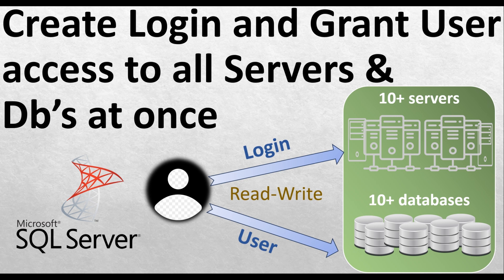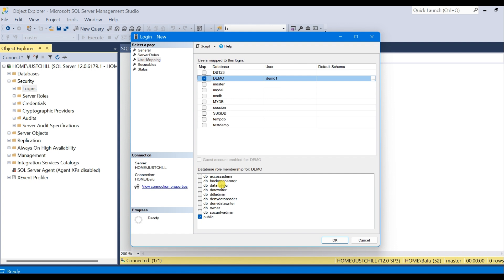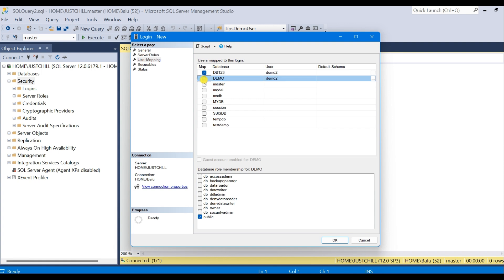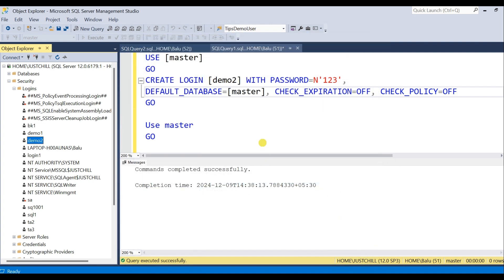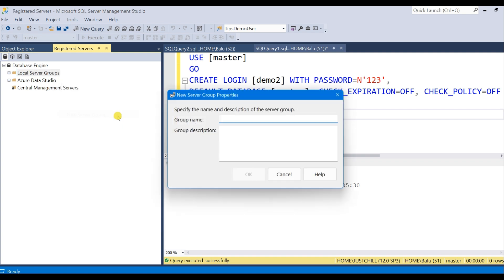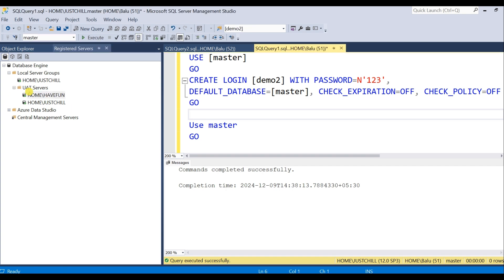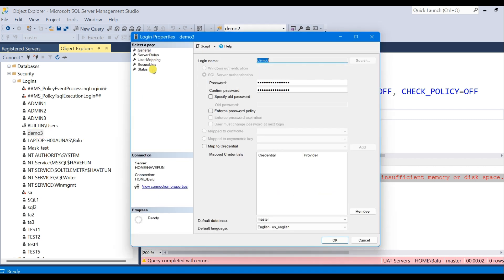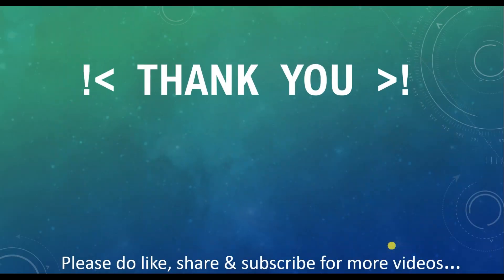How to assign read write permission to a login in SQL server | Multiple servers, Databases | Ms SQL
This video demonstrates on how to assign read/write permission to a login in multiple servers and databases at once.

//Scenario 1//
Create a Login in one server  and provide read/write access to only one database in the server.

//Scenario 2//
Create a Login in one server and provide read/write access to all the databases in the server.

//Scenario 3//
Create one Login in multiple servers and provide read/write access to all the user databases in the servers.

--T-SQL script used in this video
USE [master]
GO
CREATE LOGIN [demo3] WITH PASSWORD=N'123',
DEFAULT_DATABASE=[master], CHECK_EXPIRATION=OFF, CHECK_POLICY=OFF
GO

Use master
GO

DECLARE @dbname VARCHAR(50)
DECLARE @statement NVARCHAR(max)

DECLARE db_cursor CURSOR
LOCAL FAST_FORWARD
FOR
SELECT name
FROM MASTER.dbo.sysdatabases
WHERE name NOT IN ('master','model','msdb','tempdb','distribution','SSISDB')
OPEN db_cursor
FETCH NEXT FROM db_cursor INTO @dbname
WHILE @@FETCH_STATUS = 0
BEGIN

SELECT @statement = 'use '+@dbname +';'+ 'CREATE USER [demo3]
FOR LOGIN [demo3]; EXEC sp_addrolemember N''db_datareader'',
[demo3];EXEC sp_addrolemember N''db_datawriter'', [demo3]'

exec sp_executesql @statement

END
CLOSE db_cursor
DEALLOCATE db_cursor